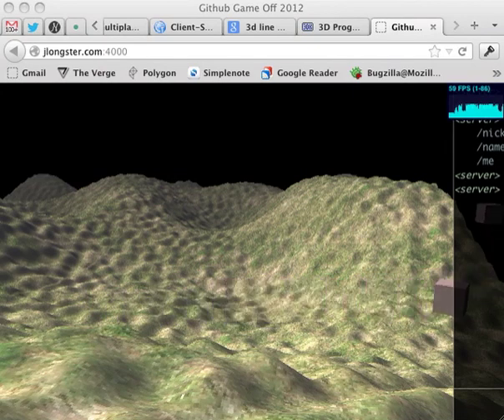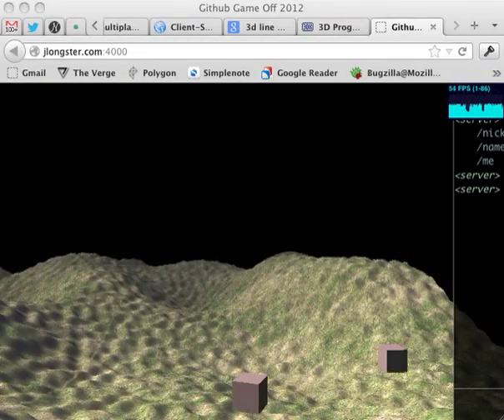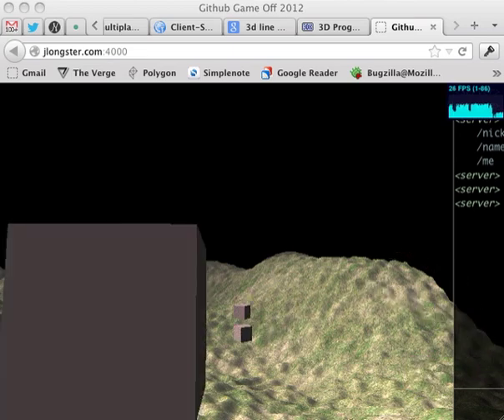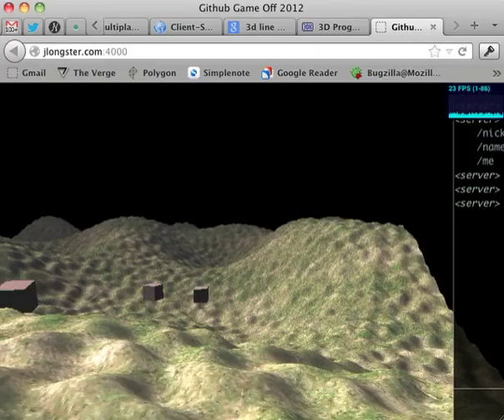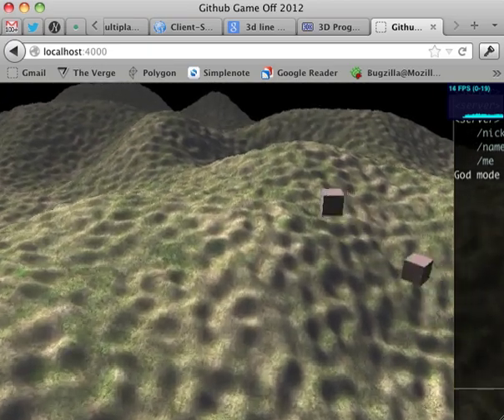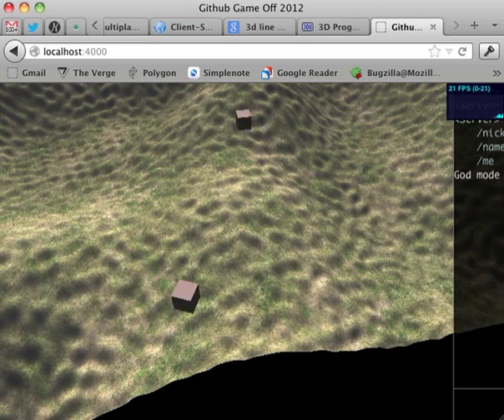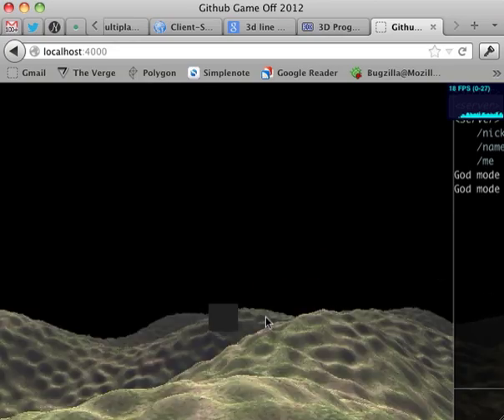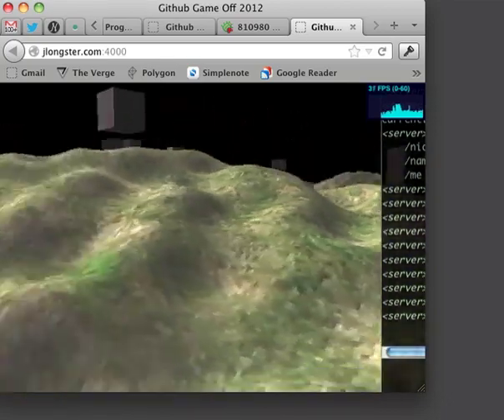Making Web Games #5: Authoritative Server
I implemented client-side prediction and entity interpolation with an authoritative server for secure multiplayer gameplay. Here I show the results.